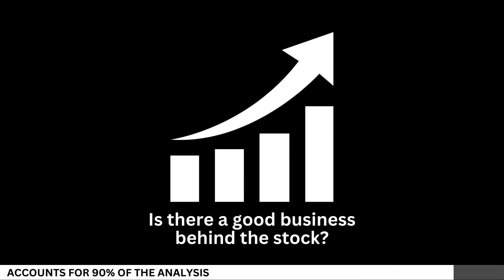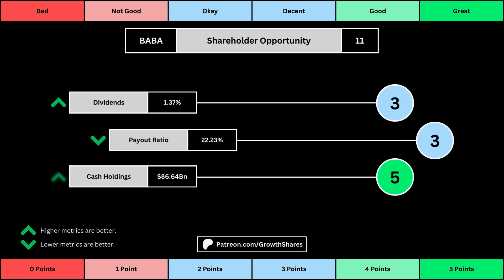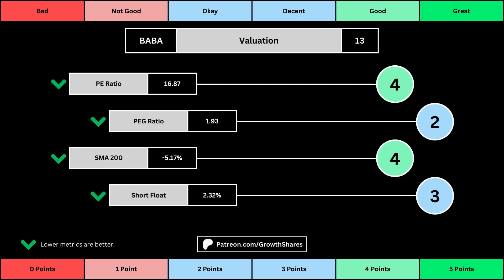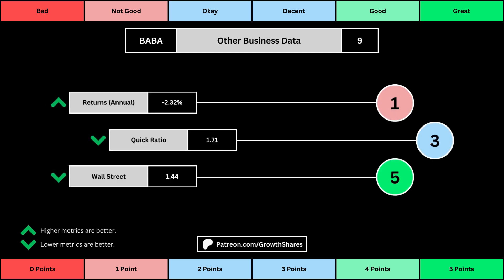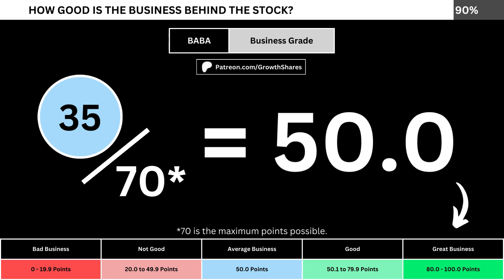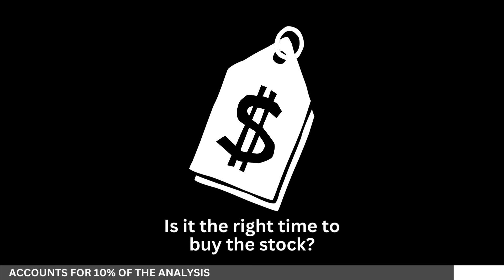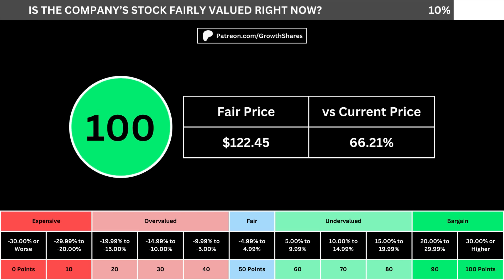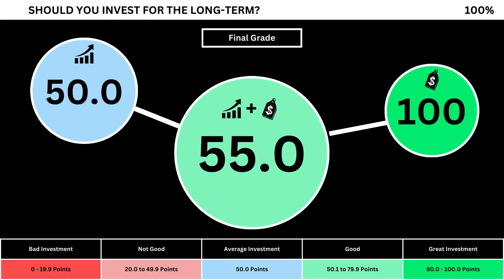Should You Buy Alibaba THIS WEEK?! | BABA Stock Analysis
Should you invest in Alibaba right now? The business behind the stock determines 90% of my stock analysis. The other 10% is determined by the stock's fair value price. I then grade the company on a 0 to 100 scale. Are you investing?